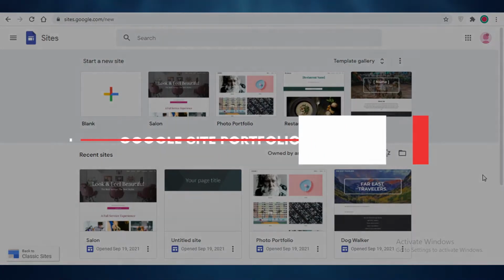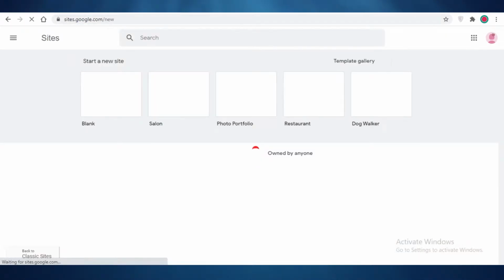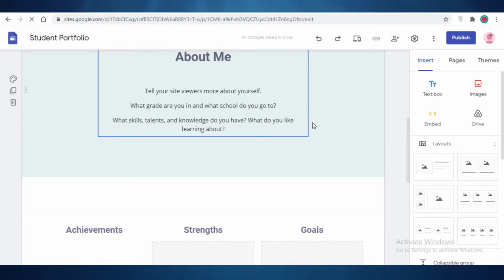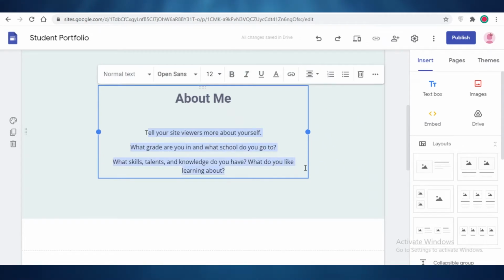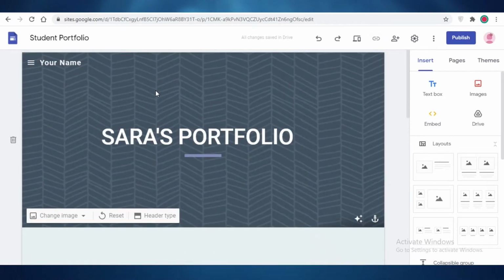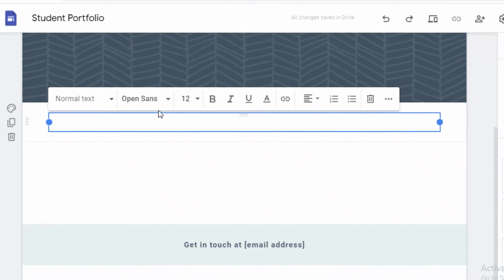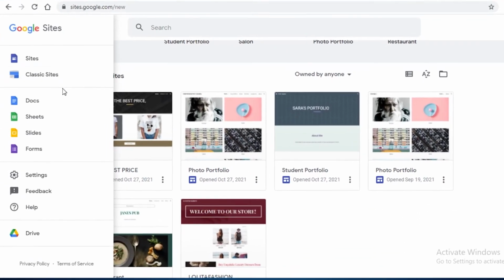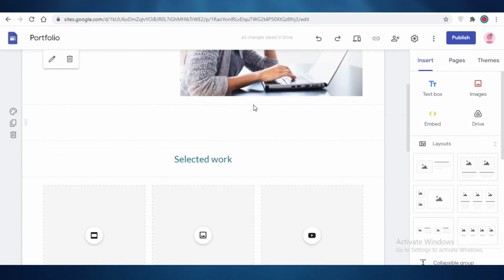How to Create a Google Sites Portfolio (for free)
In this video I show you How to Create a Google Sites Portfolio Website for FREE ! After this tutorial you will be able to Build your own professional portfolio website EASILY !